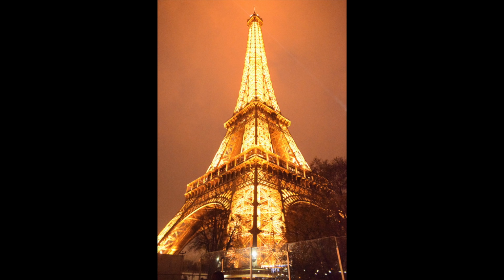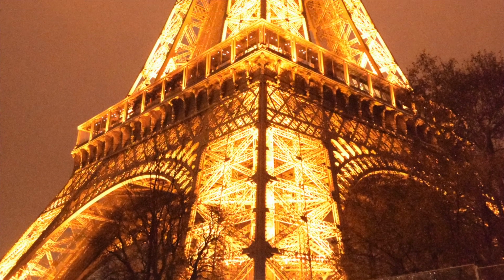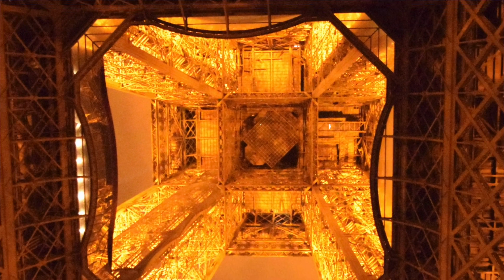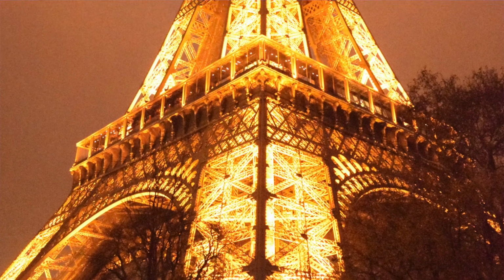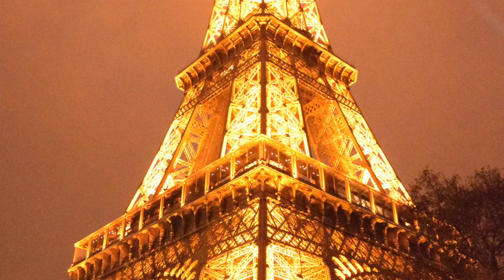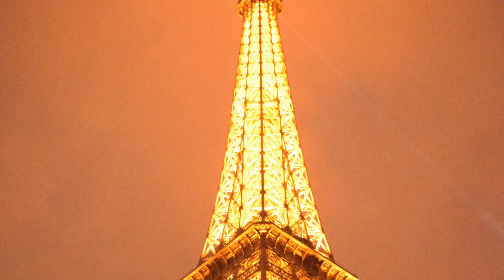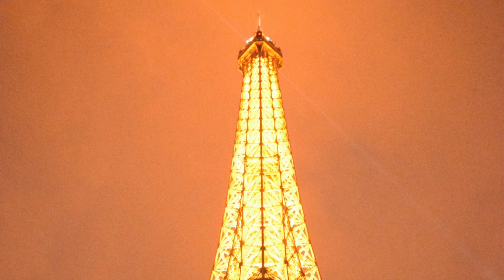Human-Made Marvel | Eiffel Tower - Paris, France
First-ever recording with an iconic structure in the backdrop in the city of love, Paris.